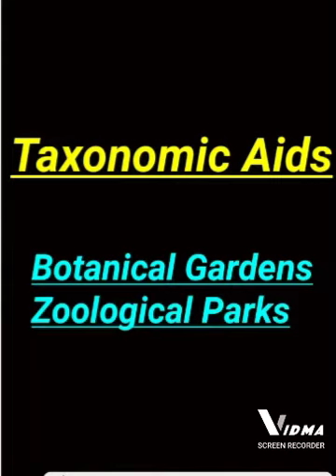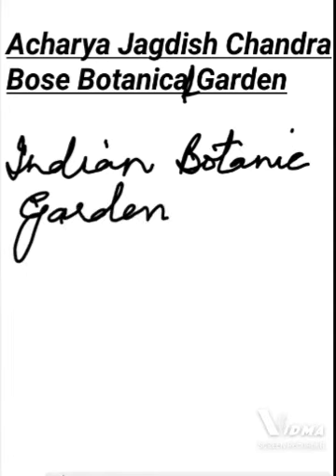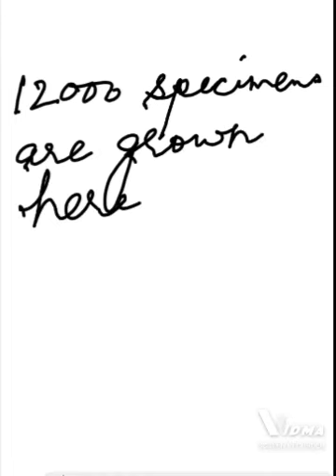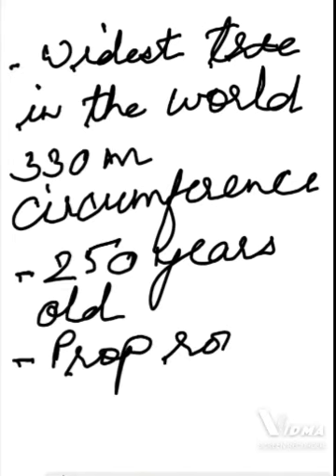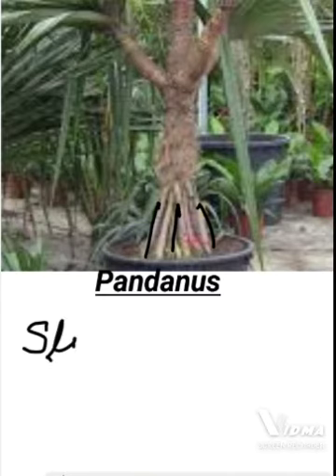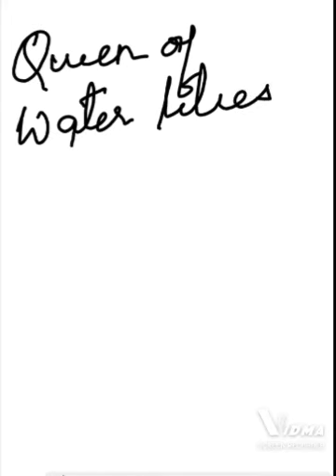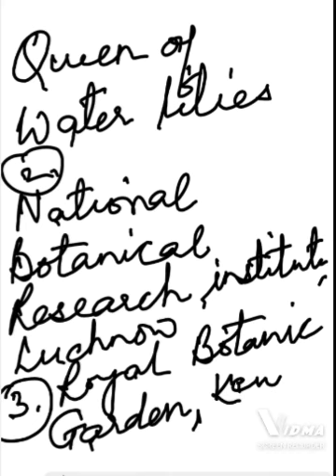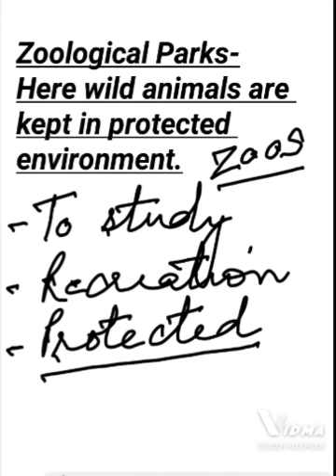Class 11- Diversity in the Living World- The Living World - (Botanical Garden, Zoological Parks)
Botanical Gardens-

Best MCQ book for 12th-

In this video the use of Taxonomic Aids is explained. With the help of pictures and examples two of the Taxonomic Aids are Botanical gardens and Zoological Parks are explained.